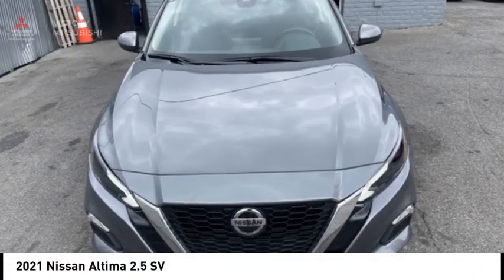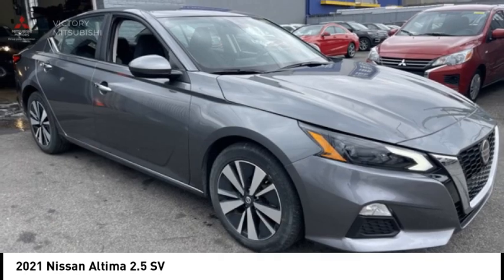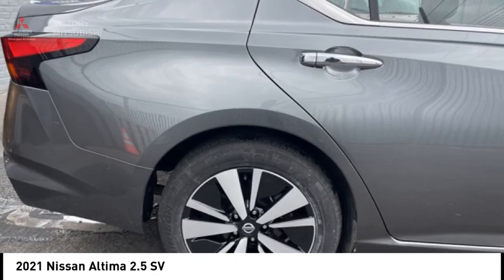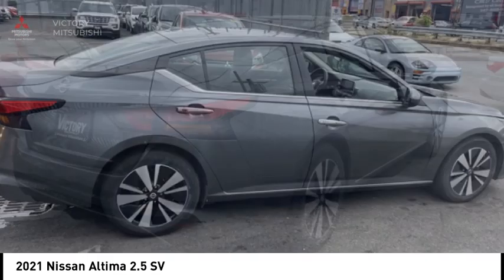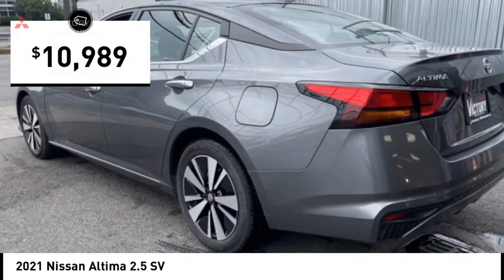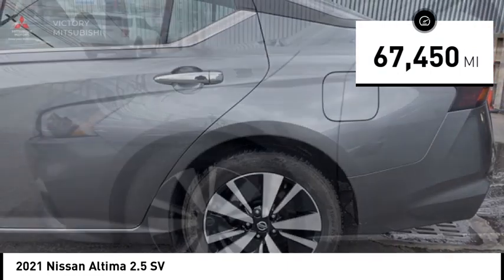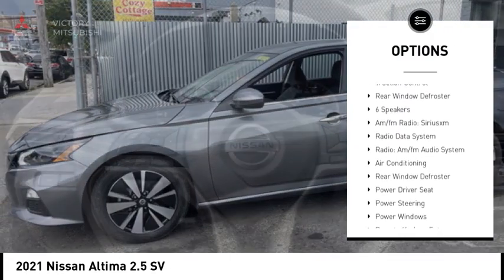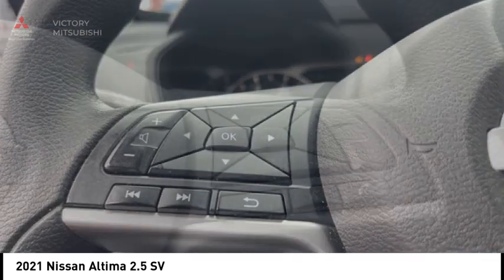2021 Nissan Altima Bronx NY O23635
2021 Nissan Altima 2.5 SV

Victory Mitsubishi
4070 Boston Road

Welcome to Victory Mitsubishi! We offer a combined inventory of 700 cars new and luxury used vehicles. All Used vehicles come with a quality assurance inspection, our New Vehicles have an unprecedented 10-year 100k mile warranty we also have vehicles car for any want or purpose. Come into test drive this car for any want or purpose. Come in to test drive this Nissan Altima 2.5 SV today! Priced below KBB Fair Purchase Price! *, CVT with Xtronic.brCARFAX One-Owner. Clean CARFAX.br2021 Nissan Altima 2.5 SV Gun Metallic 4D Sedan Save yourself Time and Money - Fill out a credit application online at victorymitsubishi.com and get pre-APPROVED! Financing available for all types of credit with low monthly payment that will fit you budget. Down Payment low as $599. Same day delivery. View our entire inventory by visiting our virtual showroom at victorymitsubishi.com - Only 2 blocks away from Exit 13 off I-95 or Minutes from exit 7 on the Hutchinson Parkway. While we make every effort to ensure the data listed here is correct, there may be instances where the pricing, options or vehicle features may be listed incorrectly. Dealer cannot be held liable for data that is listed incorrectly. Visit Victory Mitsubishi online at victorymitsubishi.com to see more pictures of this vehicle or call us at today to schedule your test drive. please refer to dealers website for exact pricing and for any incentives that we may apply! Our address is 4070 Boston Road, Bronx, NY 10475.br*